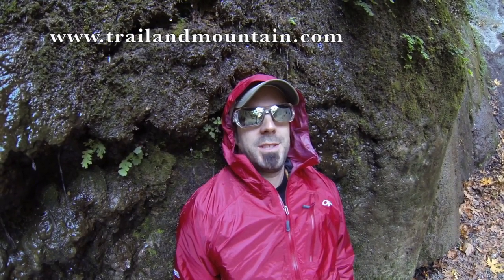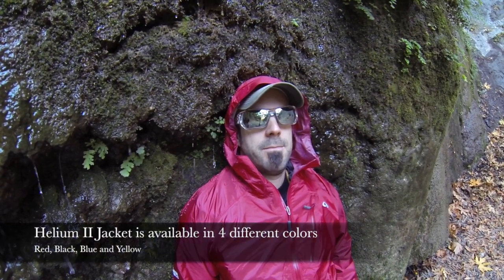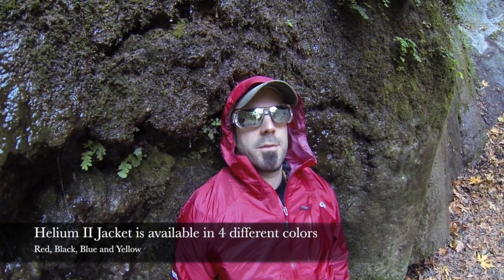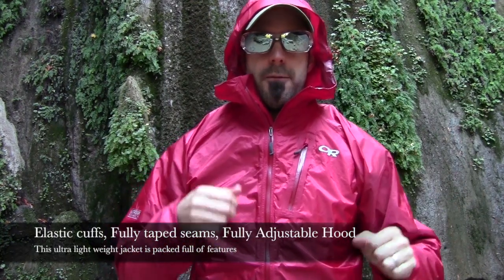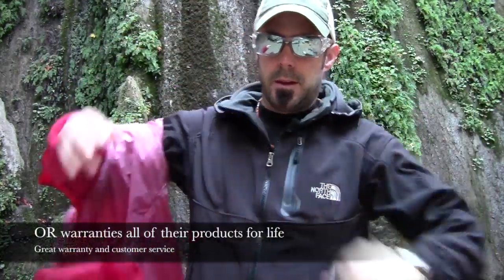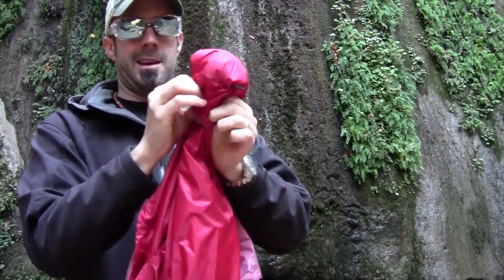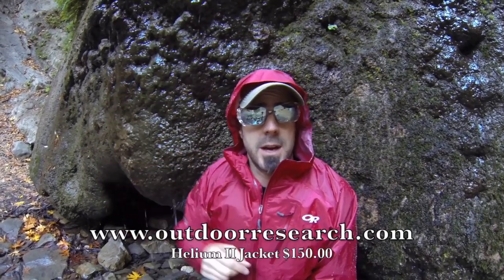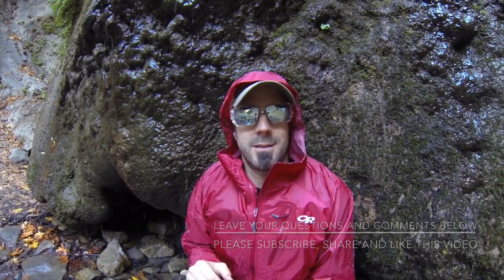Gear Review Outdoor Research Helium II Waterproof Jacket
Hello all and thank you for checking out my latest video on the Outdoor Research Helium II waterproof rain jacket. This has got to be one of my favorite pieces of gear. This jacket is very light weight (about 6oz) and compacts down to the size of a fist! The one questions I keep asking is "Why wouldn't I bring it)? It has fully taped seams, water resistant zippers, elastic cuffs, fully adjustable hood and internal front-zip storm flap. It is made from  Pertex® Shield+ DS 2.5L, 100% nylon 30D ripstop with clear laminate and it nothing less than awesome! This is my GoTo rain jacket. It works very well over a soft-shell as you can see in the video. I put it over my North Face Summit Series Soft-Shell.
Anyway, I really love this jacket and you will too! Just click the link above and purchase one for yourself and one for a family member or friend. Makes a great xmas gift too!

Camera’s:
Mic’s:
Keyboard:
Logitech Wireless Solar Keyboard K750
Headphones:
Sentey Bluetooth Wireless Headphones
Backdrop:
Cowboy Studio Photo Muslin Background
Lighting:
LimoStudio 700W Softbox Lighting